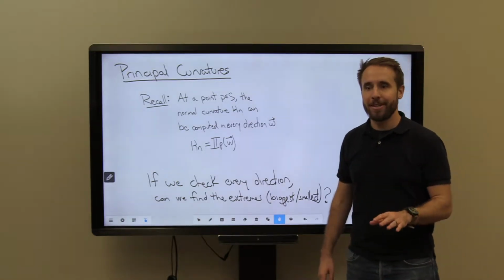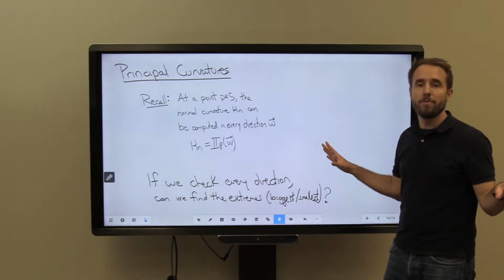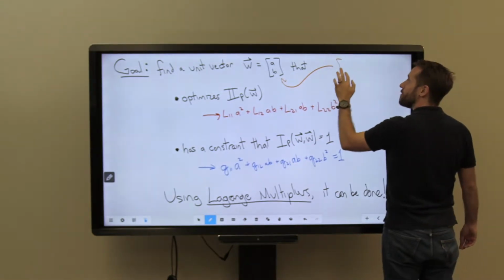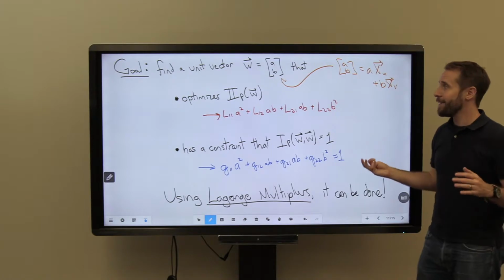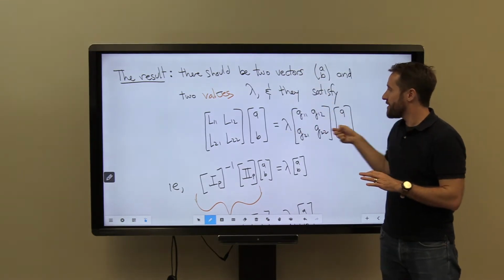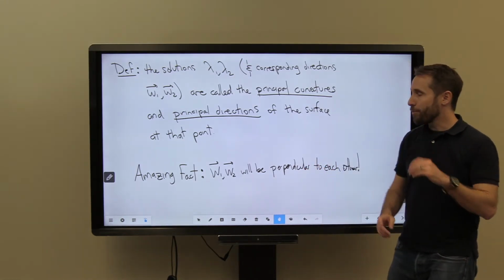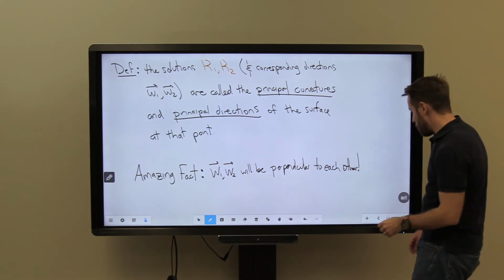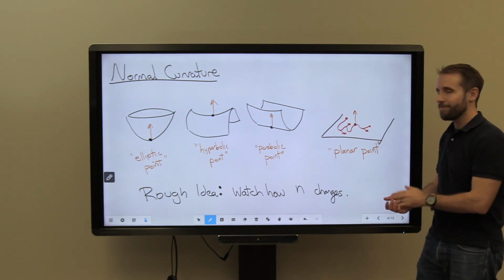Video 17.1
Video 17.1 -- Principle Curvatures